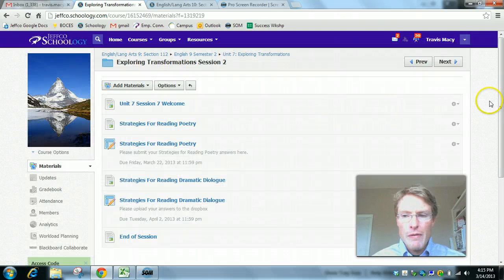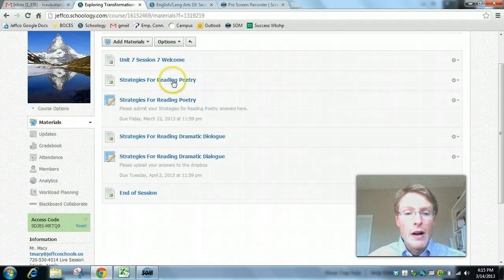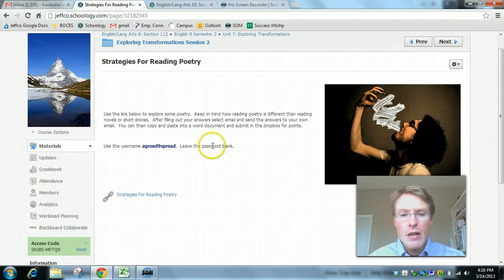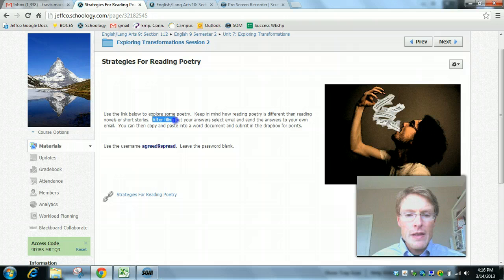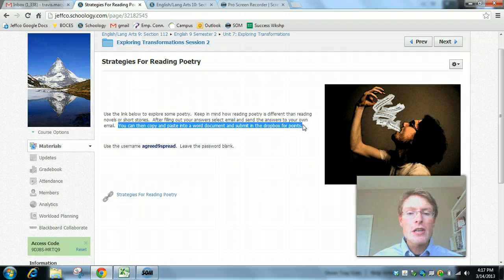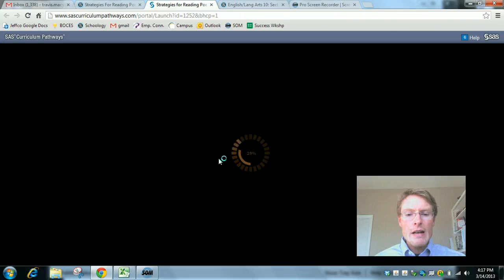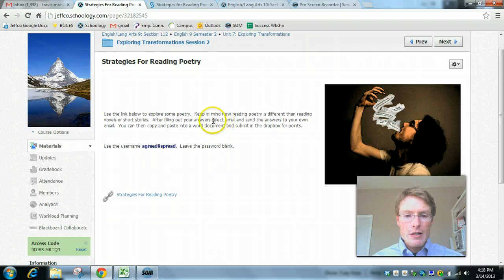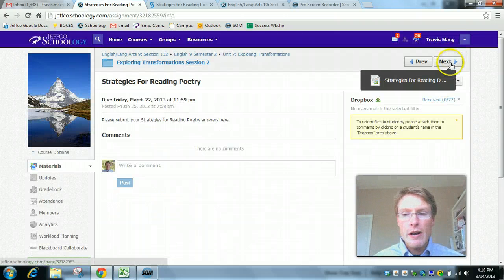9th 7.2 Poetry and Dramatic Dialogue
9th 7.2 Poetry and Dramatic Dialogue